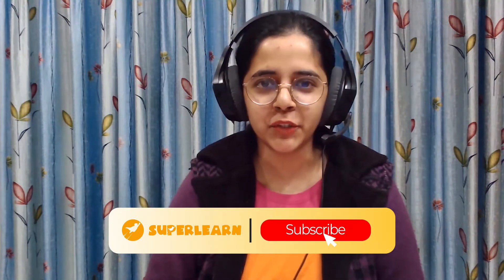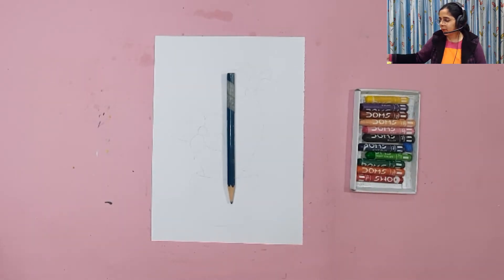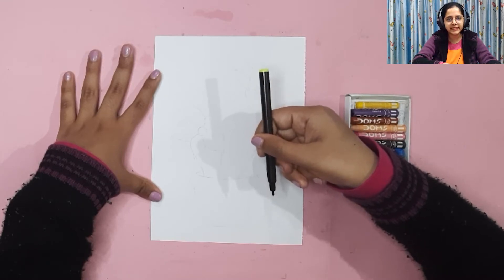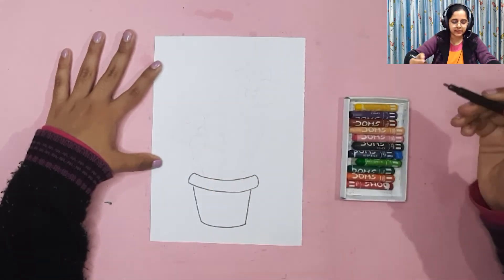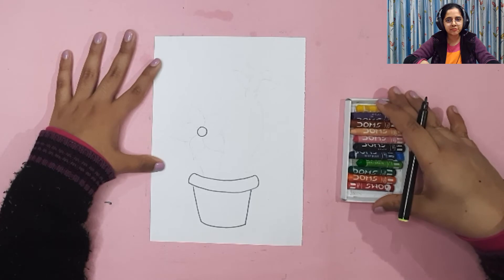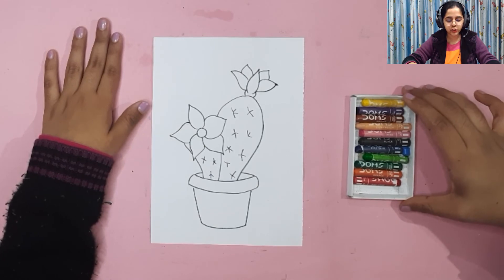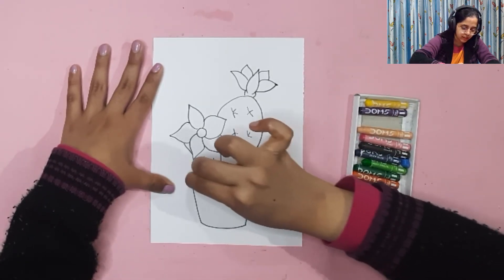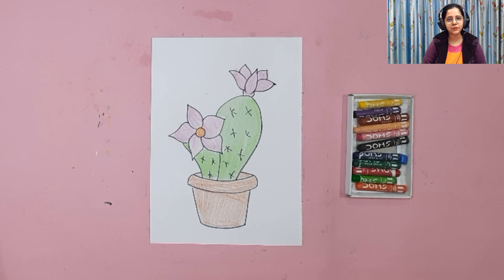Learn to Draw a Cactus Easy | Simple Cactus Drawing | SuperLearn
Learn to make an easy and simple cactus drawing. Learn to draw a cactus step-by-step. This video will help you learn to draw easily. Let's start.

About SuperLearn:
SuperLearn conducts free daily online activity and hobby classes for kids. Join our WhatsApp community to get the daily class schedule and live joining links.